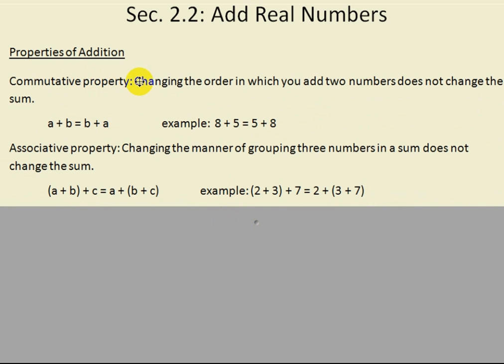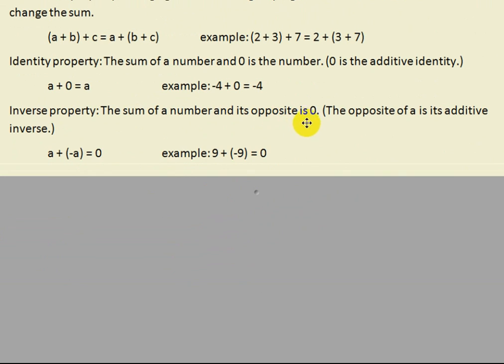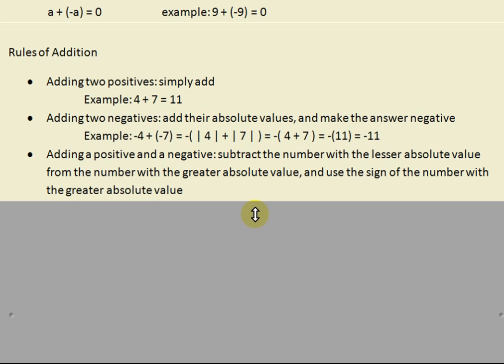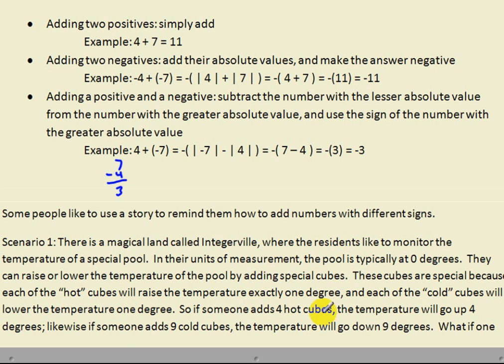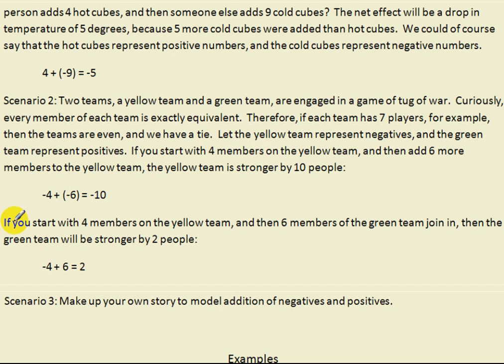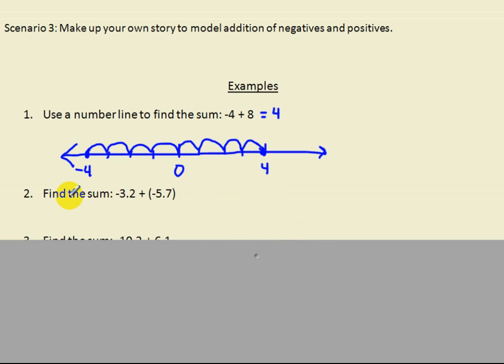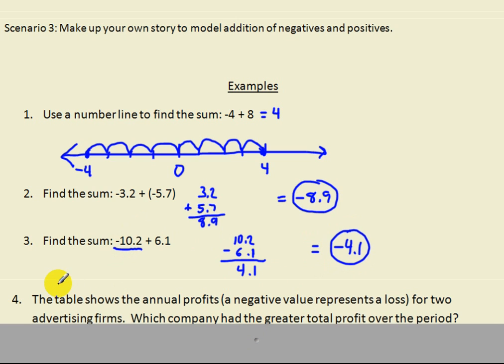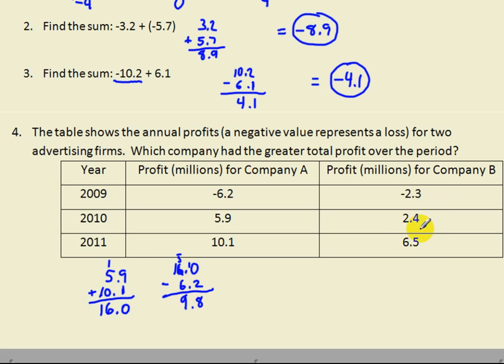Sec 02 2 720